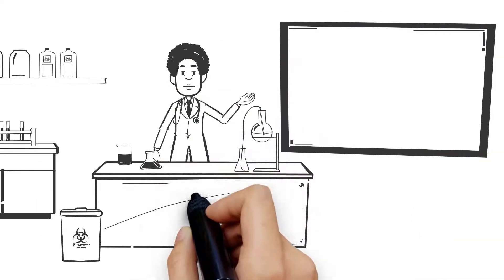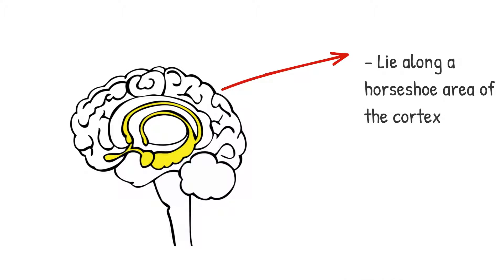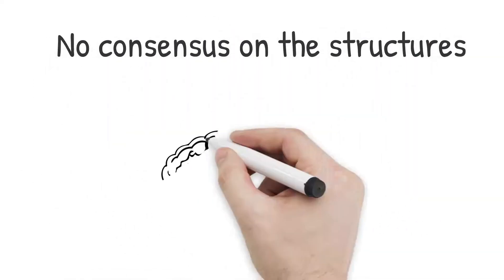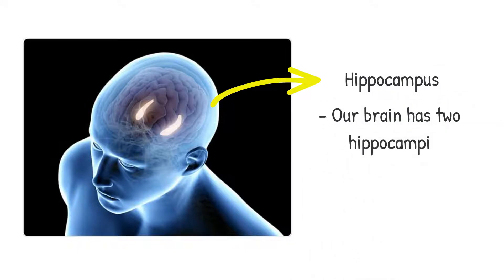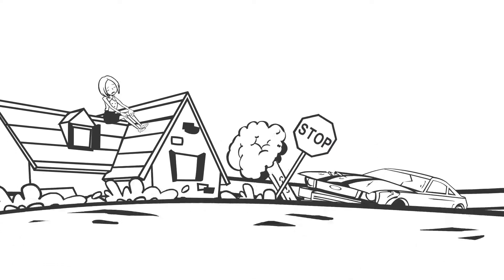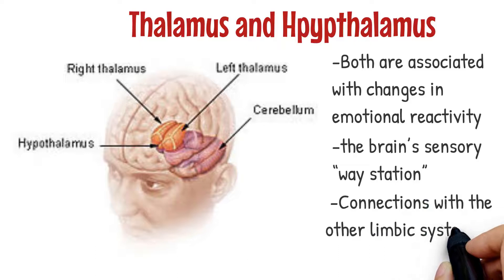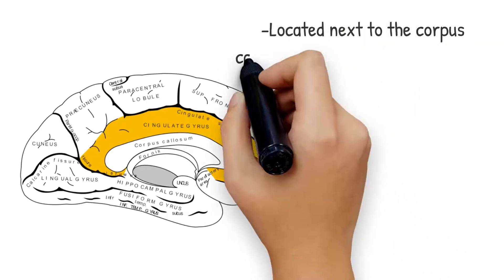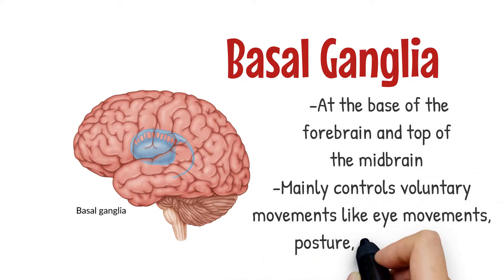How The Limbic System Could Save Your Life - Animated Neuroscience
Limbic System, Neuroscience & Brain

Why do we respond to stress the way we do? Why do we have the urge to fight or flee in tense situations? Let's find out!

Derived from the Latin term “limbus” which means border, the brain ’s limbicsystem was named so, since the structures that form it lie along a horseshoe area of the cortex. In fact, it was previously called the rhinencephalon or “smell brain” since it was thought to be primarily involved with our sense of smell. Boy were they wrong!

The limbic system is involved in the processing and regulating of emotions, learning, pleasure, and the formation and storage of memories. It is also believed to be an important element in our response to stress since it is connected with the endocrine and autonomic nervous systems.

About Neuro Sign
🎥 Videos about Neurosience
🎨 Written, voiced and produced by Neuro Sign